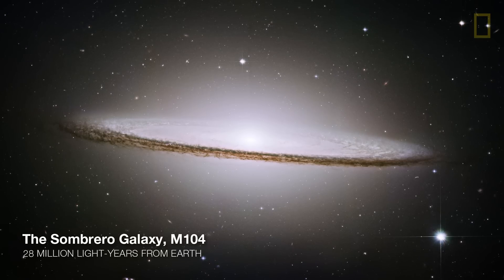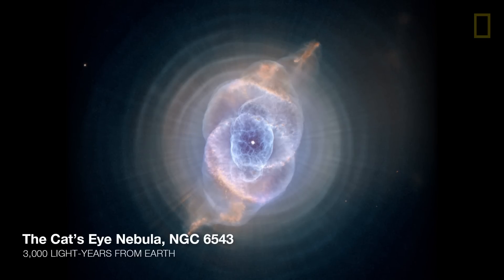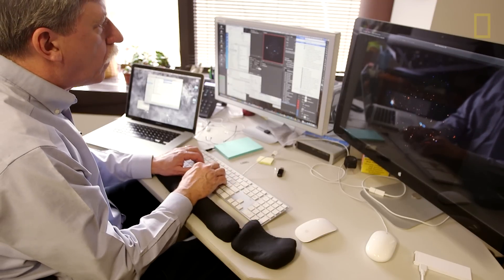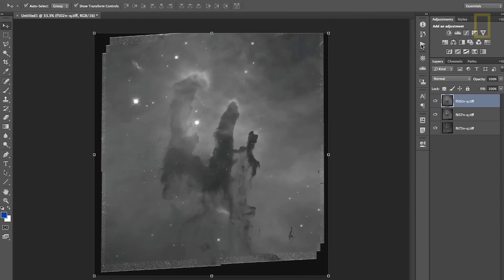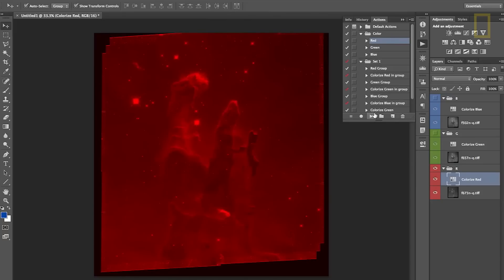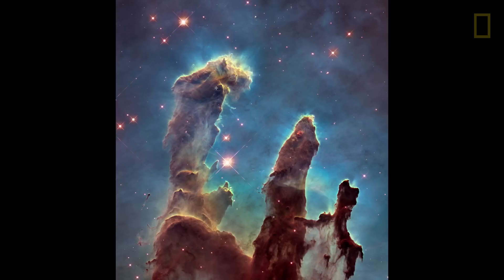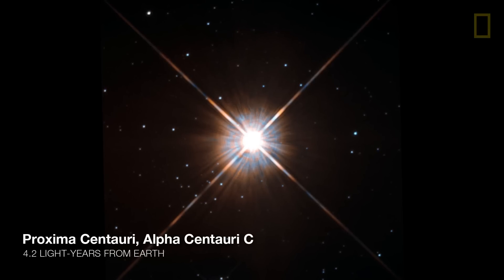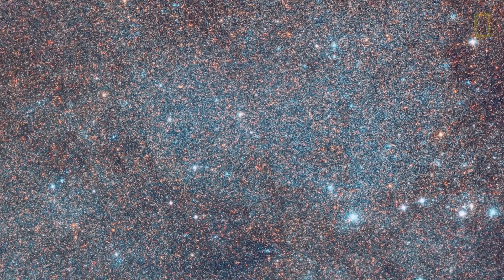Iconic Space Images Are Actually Black-and-White | National Geographic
The Hubble Space Telescope can take only black-and-white images. But by analyzing the wavelengths of light that different elements emit in space, this man turns dull pictures of our universe into the colorful masterpieces we've come to love.

ADDITIONAL VIDEO: Zolt Levay